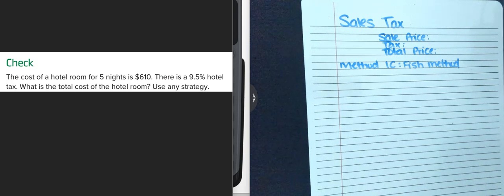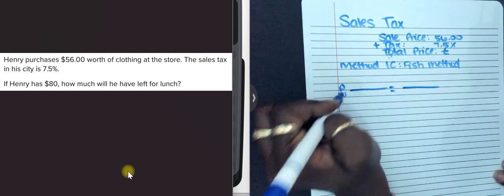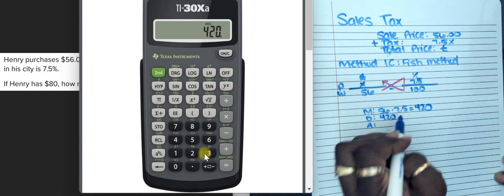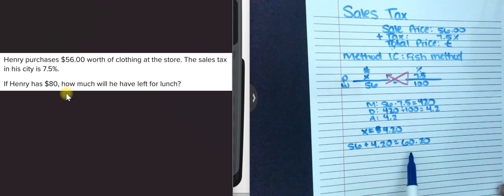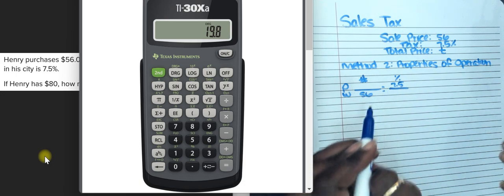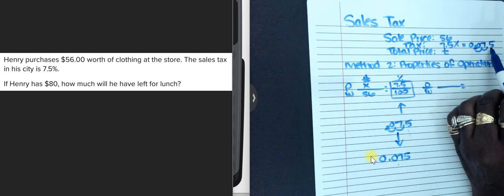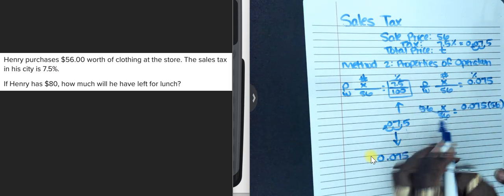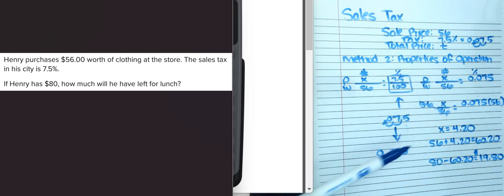45 Sales Tax, Finding Remaining Amount, Used Cross Multiply & Property of Operation, Percent Info